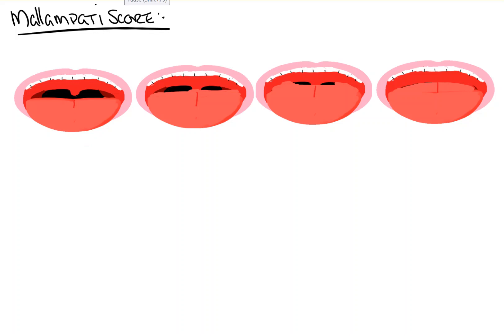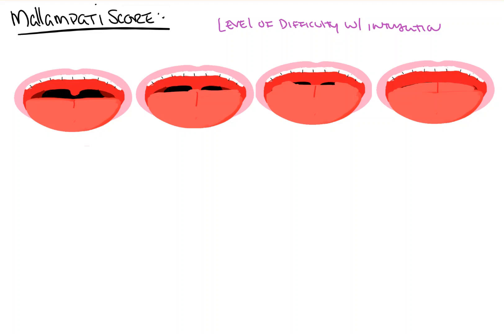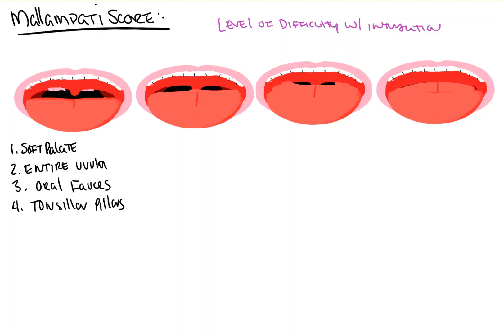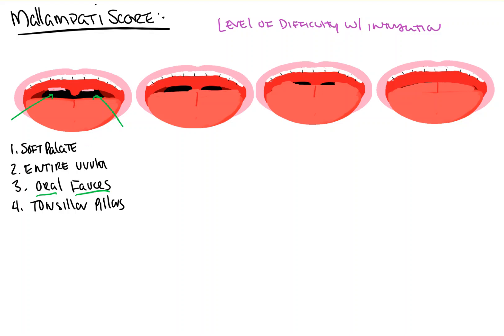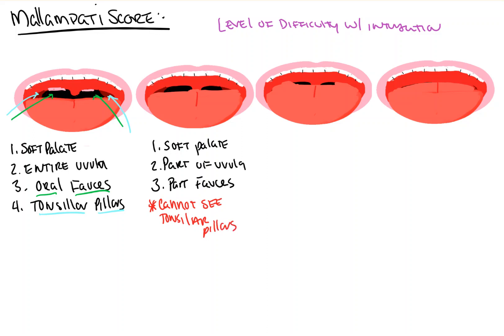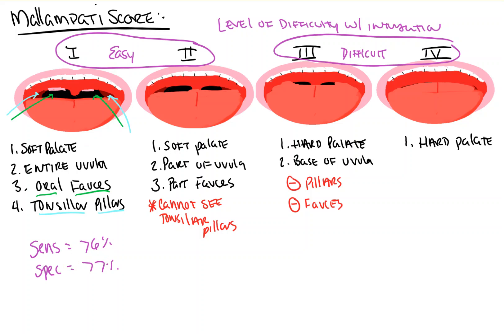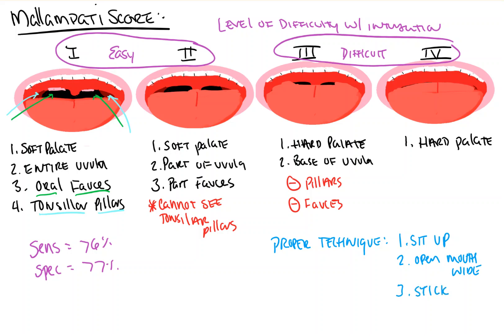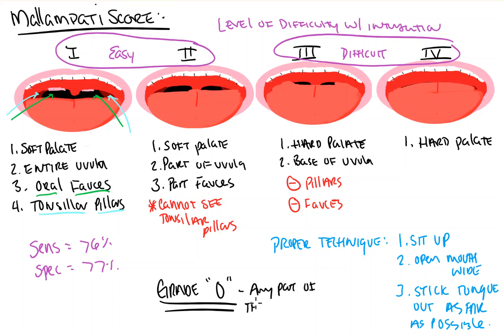Mallampati Score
In this video from Count Backwards from 10, we take a look at the Mallampati score, define some of the anatomy and explain what it is and is not good for. Open wide!